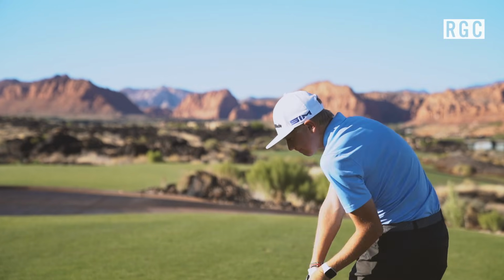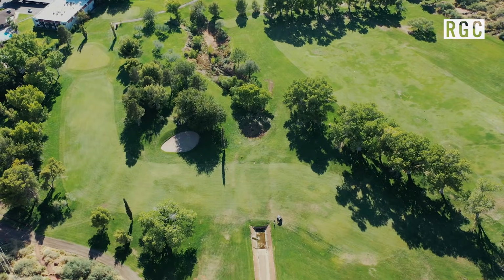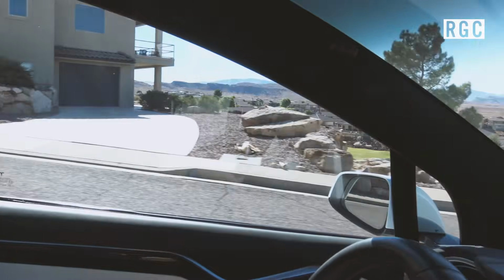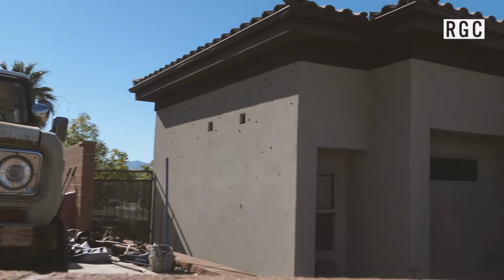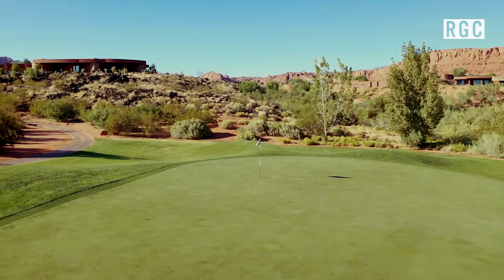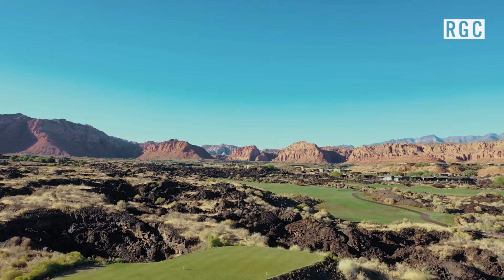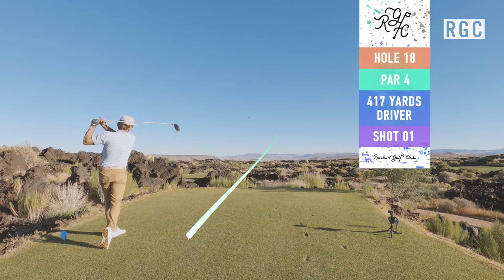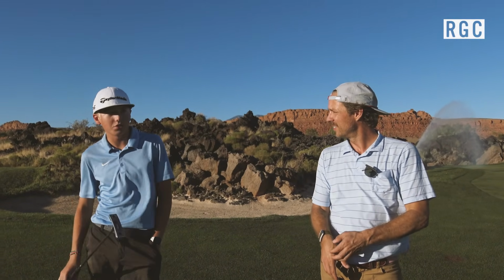Southern Utah’s Best Golf Holes - Random 18, Part 3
We are excited to present the final installment of our Random 18 collaboration with Dan and Lincoln of What's Inside. This third episode consists of seven holes occurring at three different courses! Holes 12-13 were played at Red Hills Golf Course, the first golf course developed by the city of St. George. Hole 14 was played at Southgate Golf Club, a course said to have "multiple personalities" with regards to overall design and layout. Finally, holes 15-18 were played at Entrada at Snow Canyon Country Club, a course that boasts some of Utah's most stunning views. In his match with Lincoln, Erik enters the final leg of the round down seven strokes. With a large lead, Lincoln is the heavy favorite going into this last stretch of golf. Can EAL pull off the unsuspecting victory?

For more on Erik, all things Random Golf Club, merch, news and meet-ups go